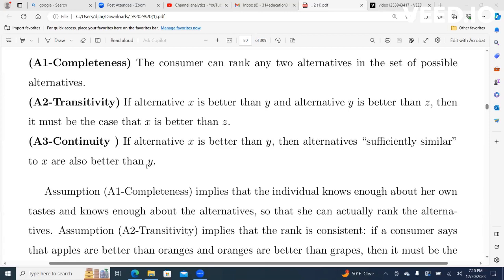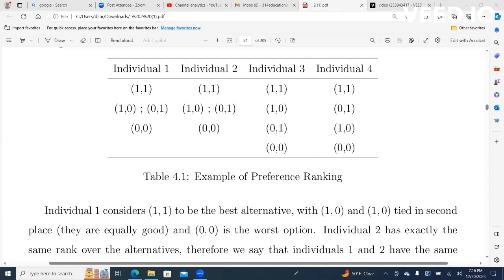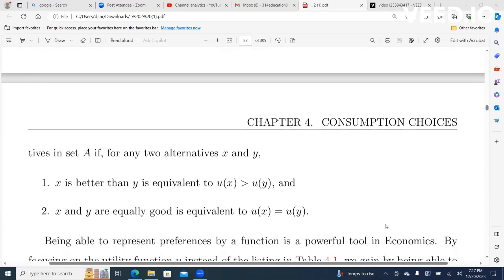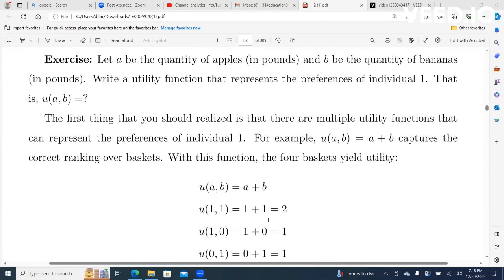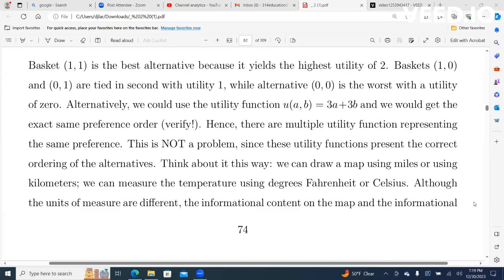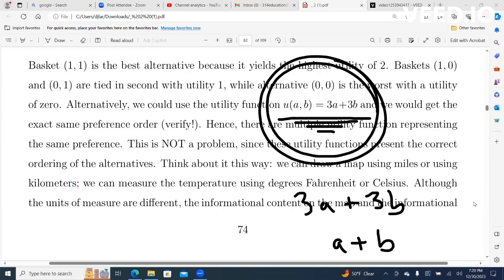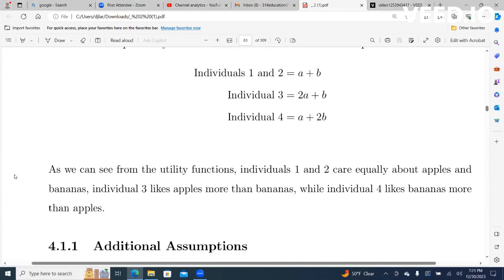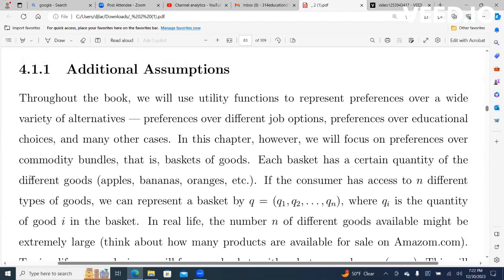video(71) Utility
Continuing the theory now and in video 72